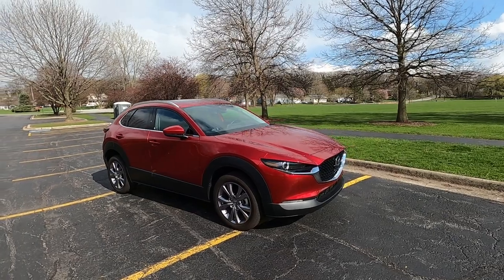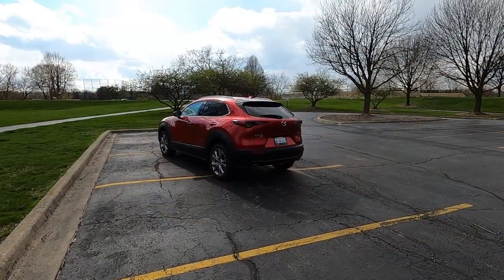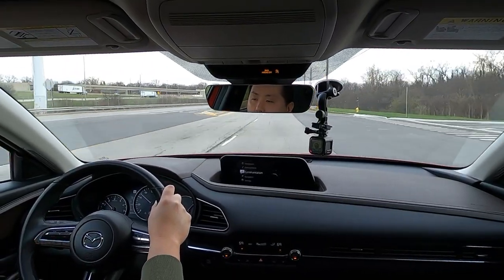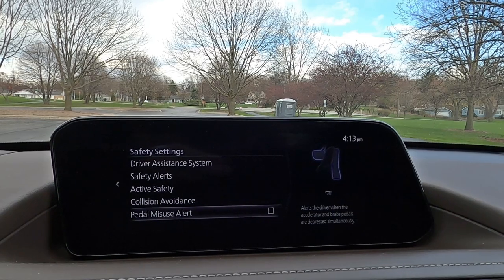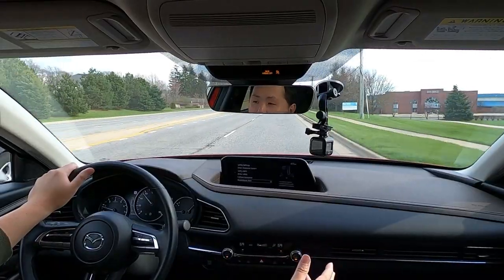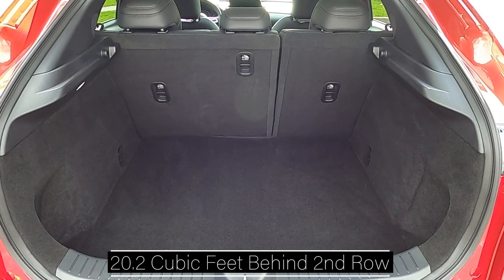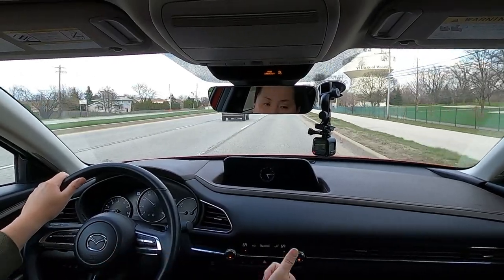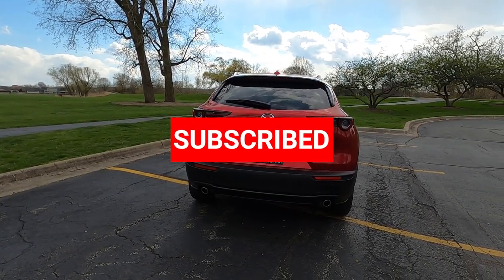2021 Mazda CX-30 - This Fun and Stylish SUV gets a New Turbo Engine!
The new 2021 Mazda CX-30 is a Fun and Stylish subcompact SUV and gets a new New Turbo Engine as an option for 2021.  Learn more about the newest SUV in Mazda's lineup including the interior, exterior, engine options, features and how it drives.